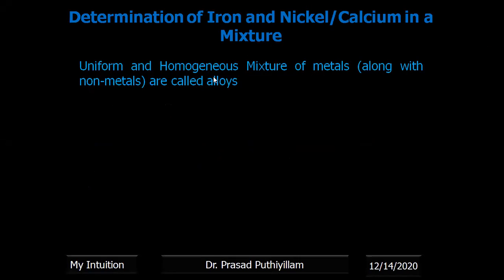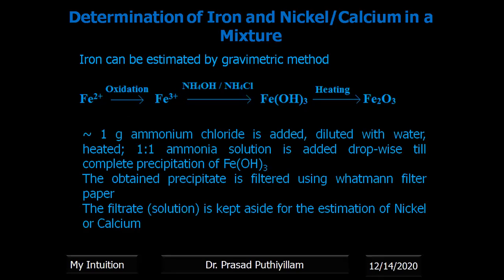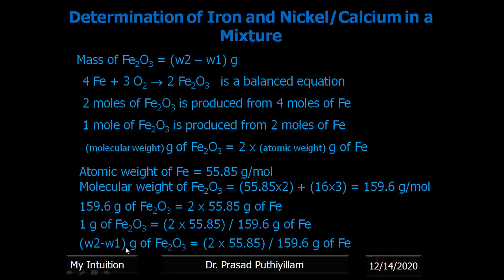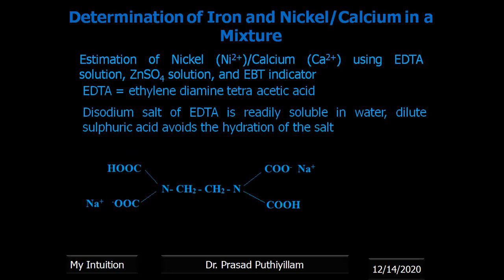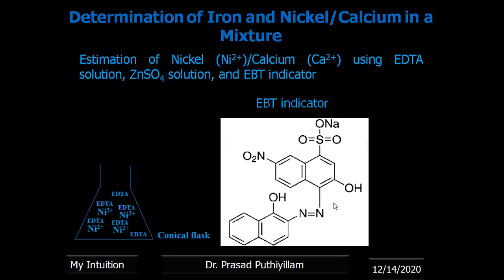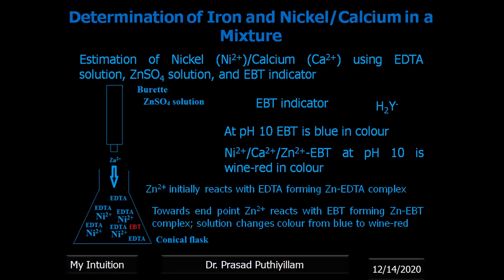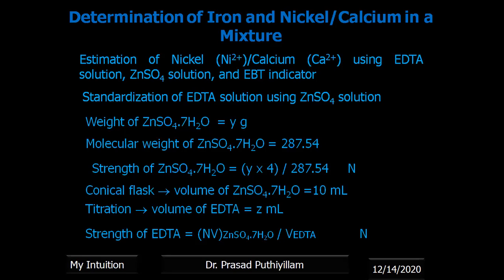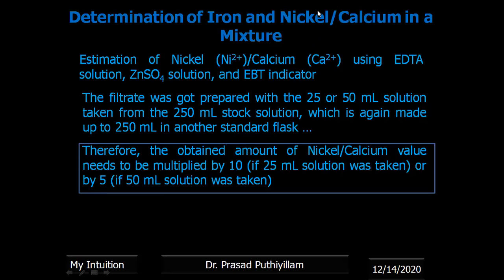L1: Estimation of Fe/Ni or Fe/Ca. Iron by Gravimetry and Ni/Ca by Volumetric Titration